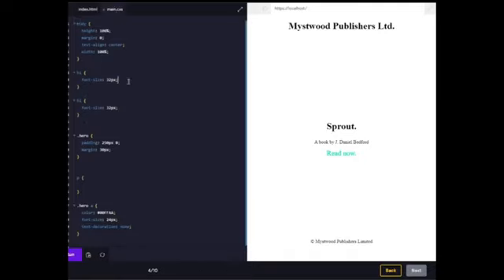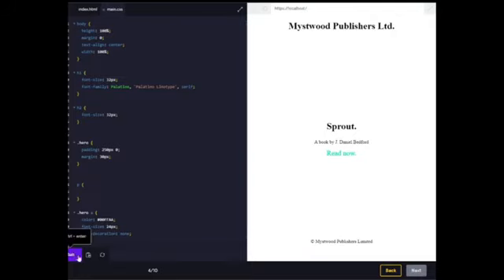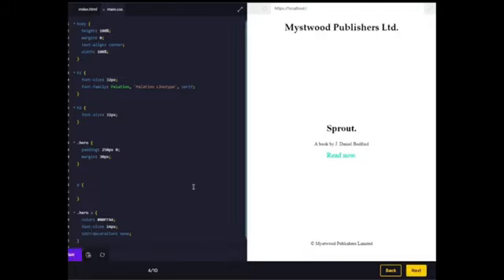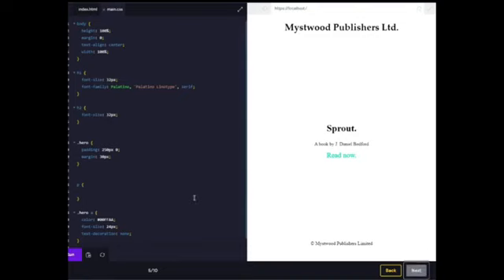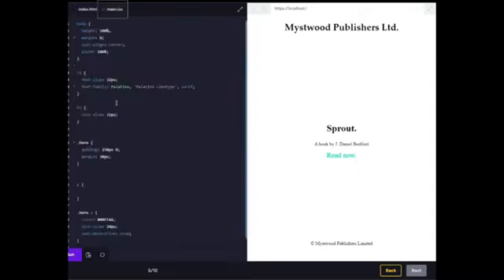HTML And CSS Code Snippets #8